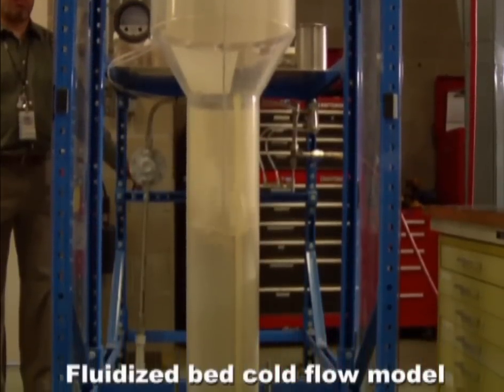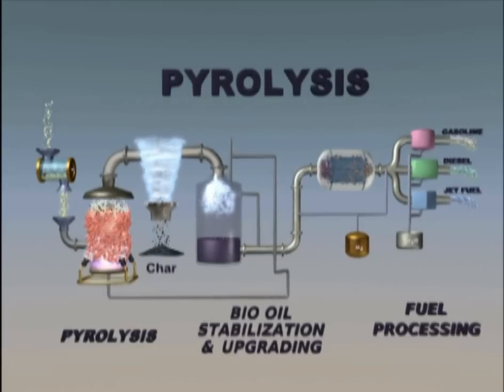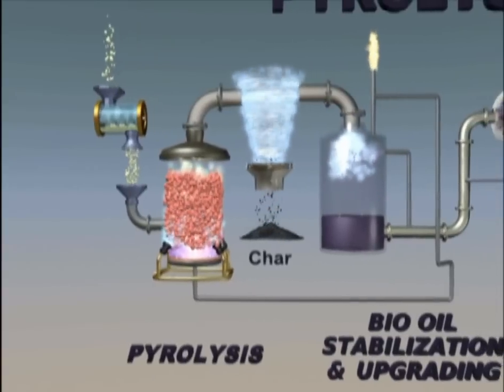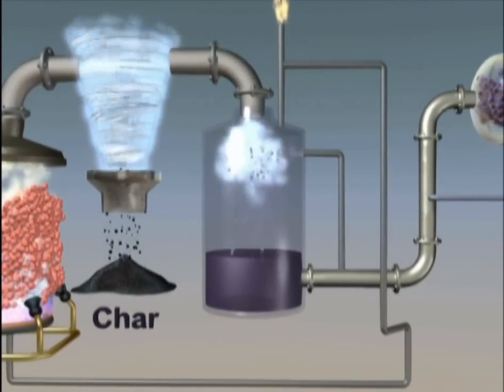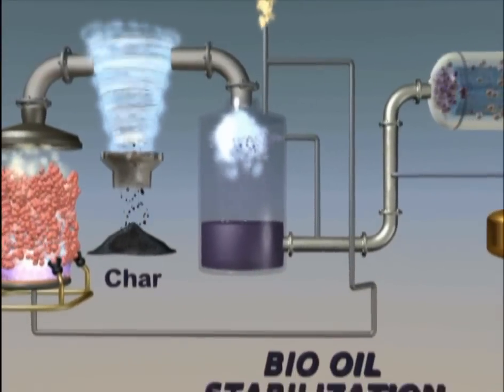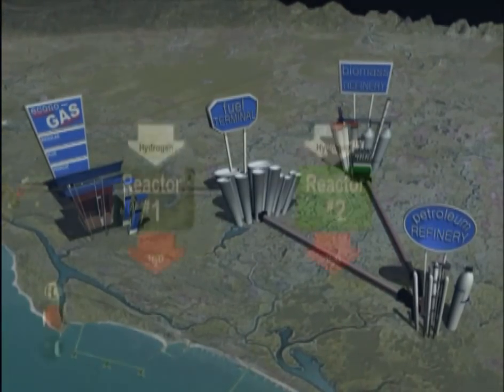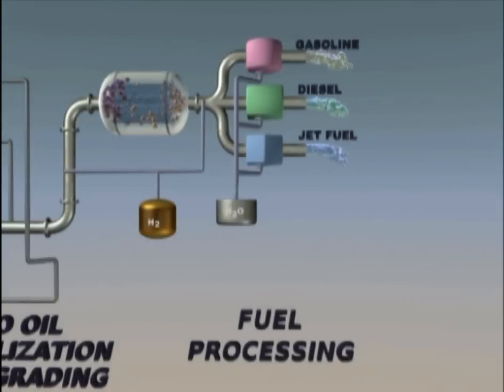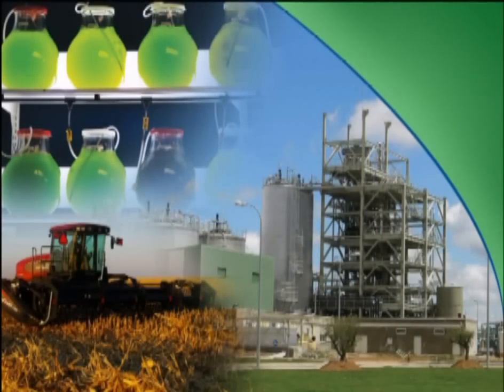Thermochemical Conversion of Biomass to Biofuels via Pyrolysis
Fundamental work is being conducted by the Department of Energy that provides a solid understanding of the chemistry of biomass pyrolysis, including stabilization and upgrading of bio-oil, the potential applications of pyrolysis liquids, and the requirements for engineering systems that can produce fuels and chemicals via biomass pyrolysis on a large scale